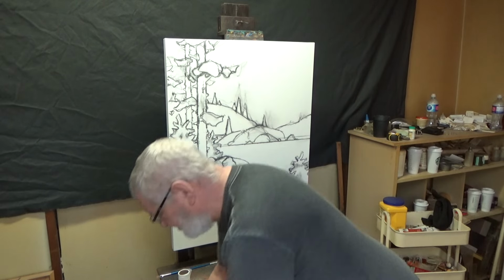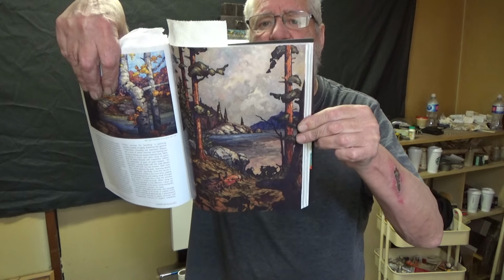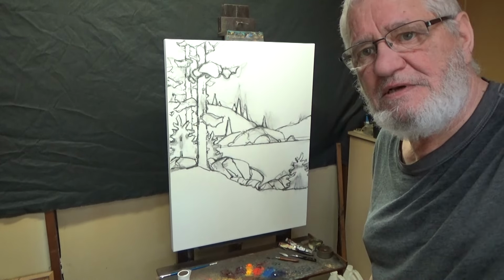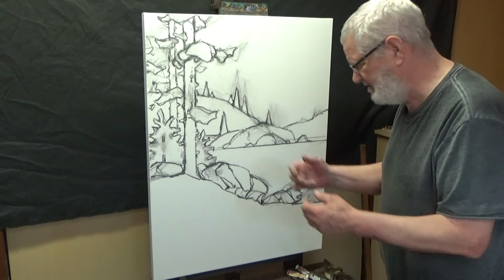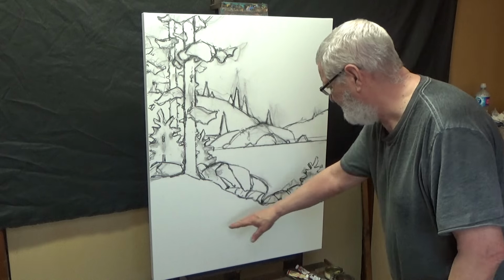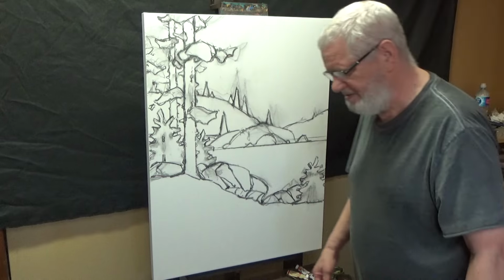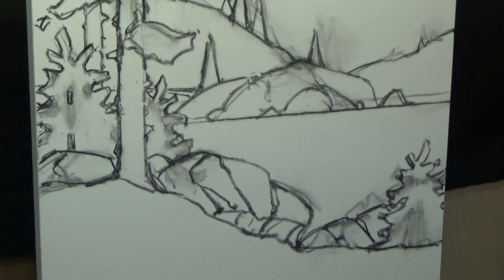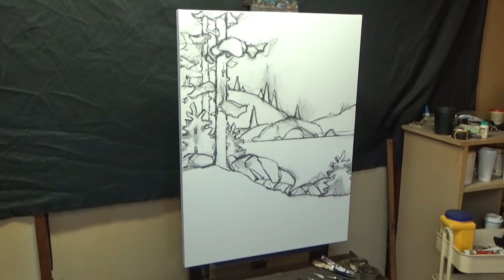A New Beginning!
Assembling a charcoal sketch for the next painting. Have a great weekend!